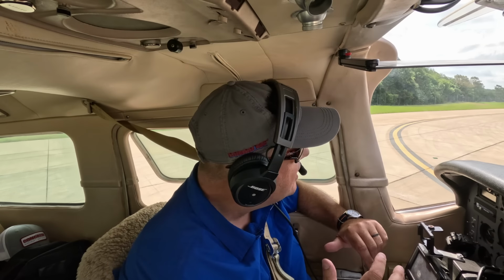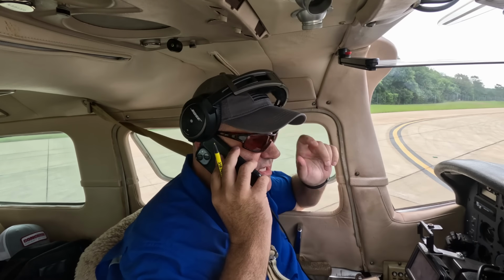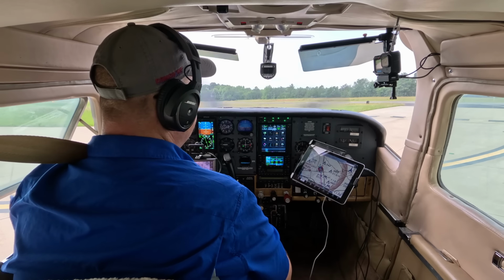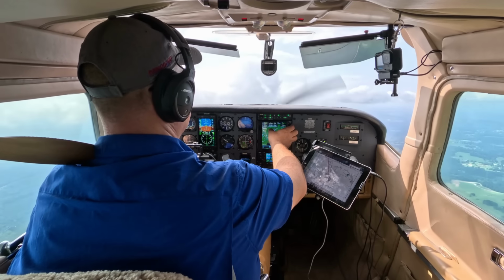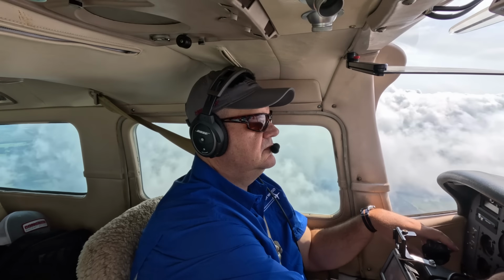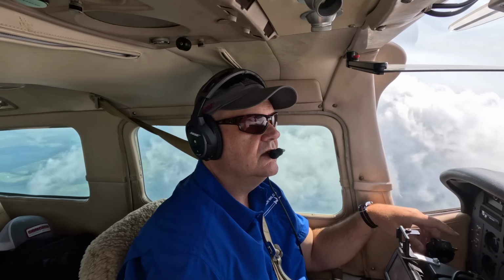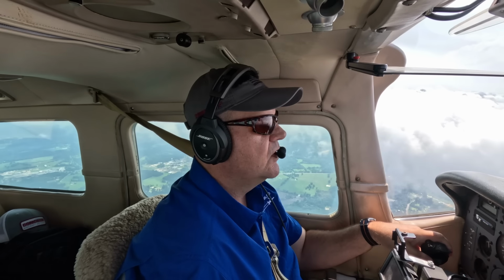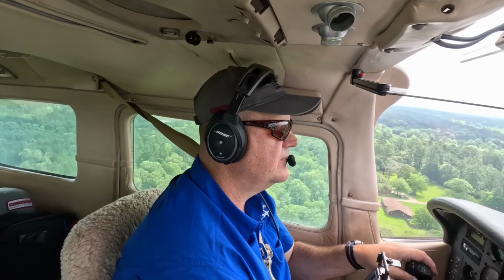Getting IFR Current? These Conditions Are Gold for Confidence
Ready to knock off the IFR rust and rebuild your confidence in the clouds? This flight was filmed on a textbook day for proficiency flying — broken to overcast skies with periods of scattered layers, giving us just the right dose of IMC. Perfect for pilots looking to get IFR current or sharpen instrument flying skills in a real-world environment.

Join us in the cockpit as we fly a full IFR flight under moderate IMC with stabilized approaches, cockpit management tips, and weather strategy insights every instrument pilot can use. Whether you're prepping for a proficiency check, getting back into IFR after time off, or training toward your rating, this flight scenario is a confidence builder.
What You'll See in This Video:
• Ideal weather for an IFR currency flight
• Real cockpit audio and instrument scan examples
• ForeFlight and iPad integration during IMC
• Dealing with scattered, broken, and overcast layers
• Tips for building instrument confidence safely
Perfect For:
• Instrument-rated pilots getting current
• Student pilots nearing their checkride
• Rusty IFR pilots returning to the system
• CFIs teaching scenario-based training

Q: What is the best weather for an IFR proficiency flight?
A: Moderate IMC with scattered to overcast layers offers ideal conditions — enough for real-world experience without severe turbulence or icing.
Q: How can I build confidence as an IFR pilot?
A: Flying in actual instrument conditions with low-to-moderate complexity is one of the most effective ways to build and retain confidence.
Q: What should I expect on an IFR currency flight?
A: Expect to fly under actual or simulated IMC, shoot instrument approaches, navigate using IFR procedures, and manage cockpit workload with tools like ForeFlight.
Q: Is flying in IMC good for training?
A: Yes — especially when the conditions are manageable. It’s the best way to reinforce decision-making, scanning, and real-world avionics use.